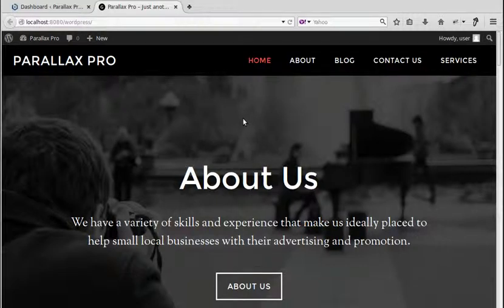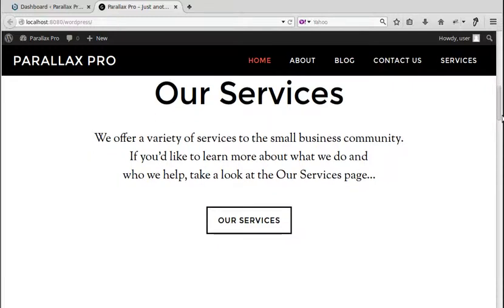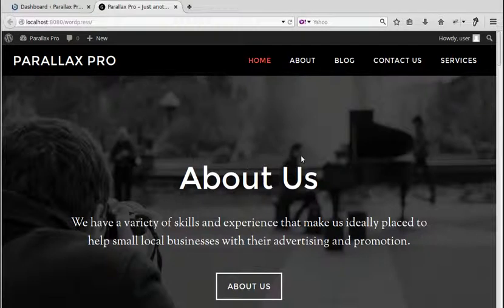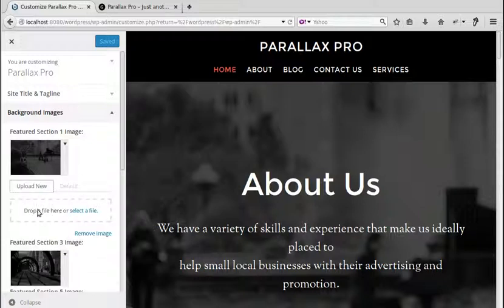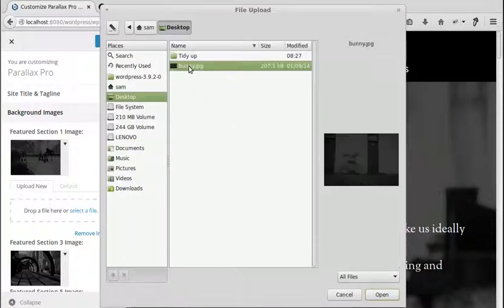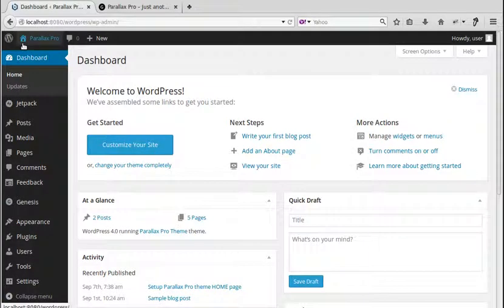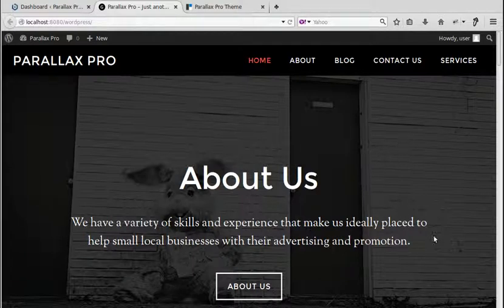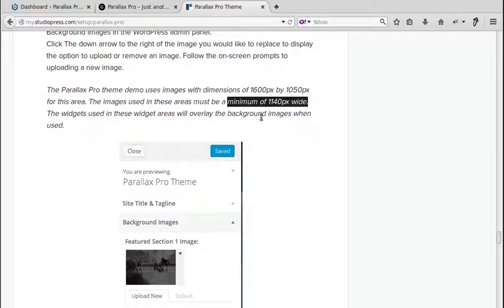Parallax pro background image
Change the 3 big background images on the front page of the Parallax Pro theme by StudioPress